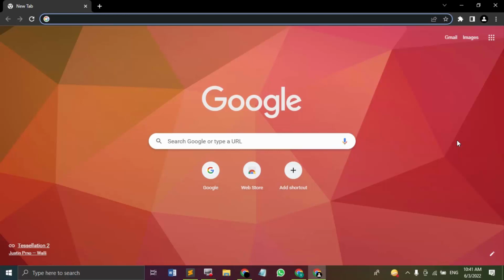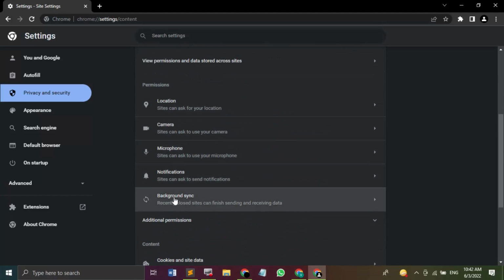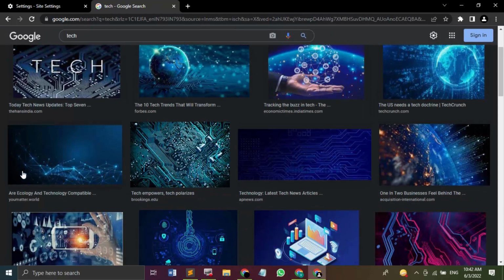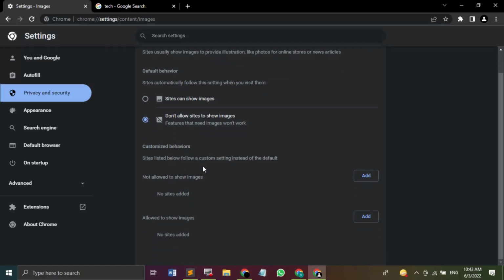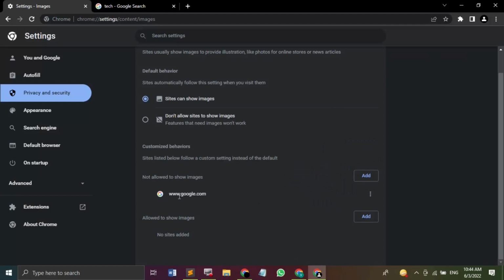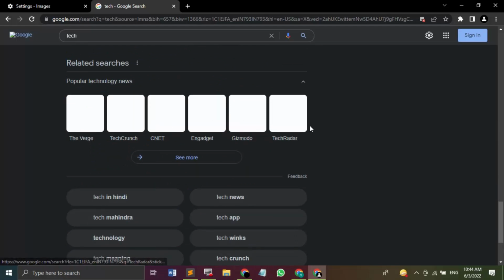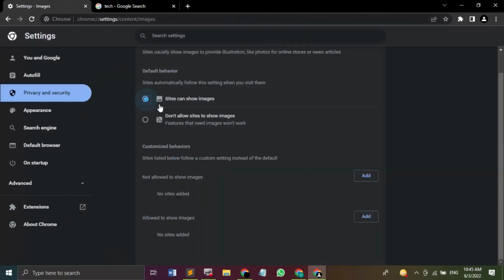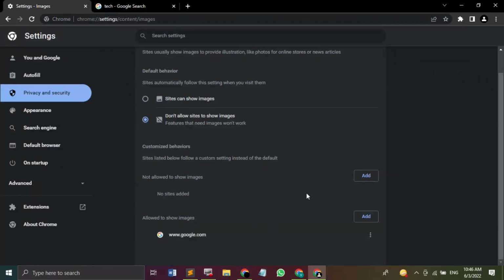How to Hide Disable Images on Google Chrome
How to Disable Images in Google Chrome in Windows 10 / Windows 11